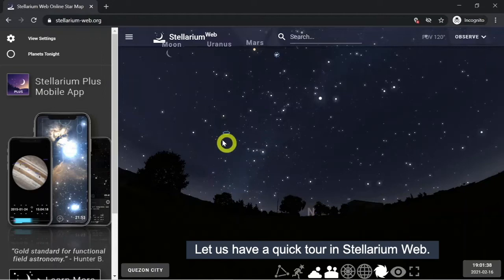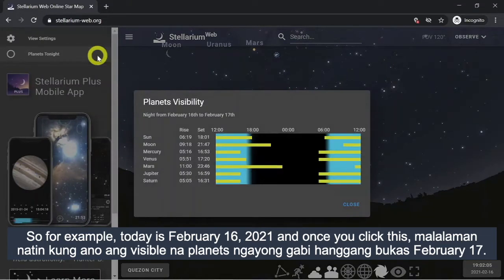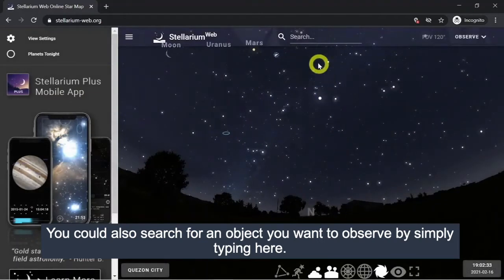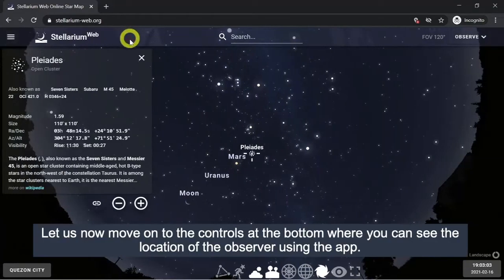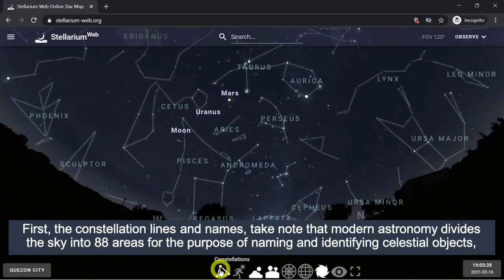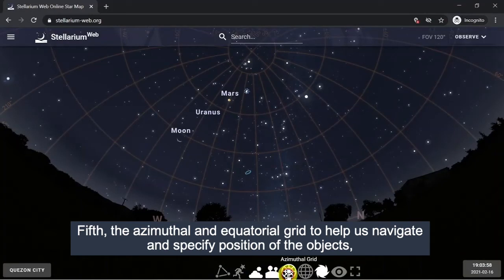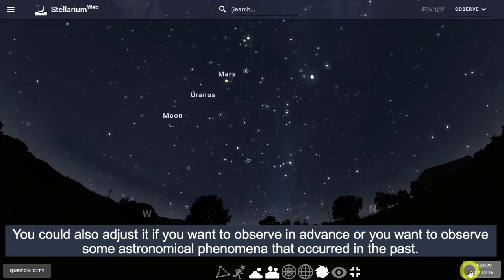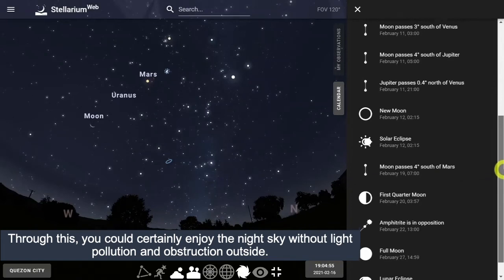National Astronomy Week 2021: Quick Tour in Stellarium Web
In this video, we will introduce an astronomical software for us to enjoy the night sky.